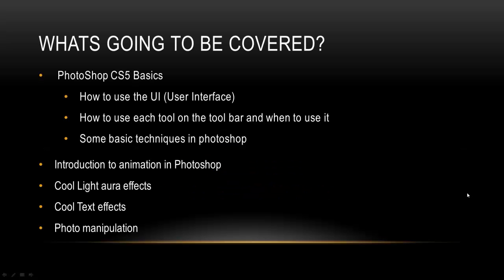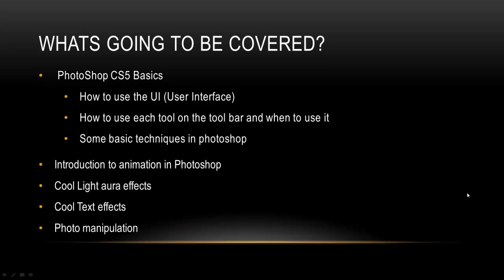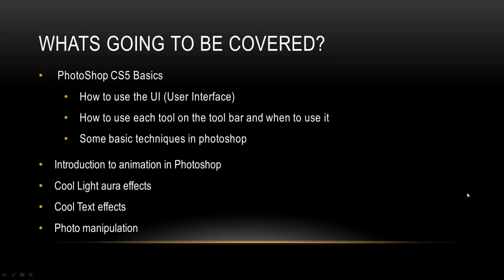Dev Tut Series 1 Photoshop basics Overview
This is an overview of what will be coverd in the first series of photoshop